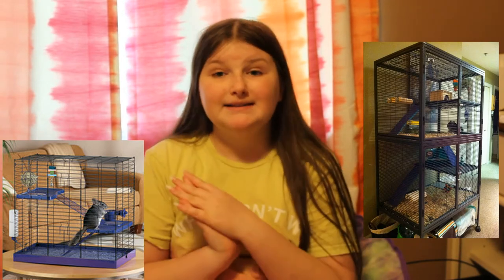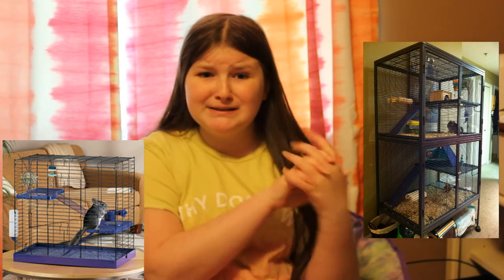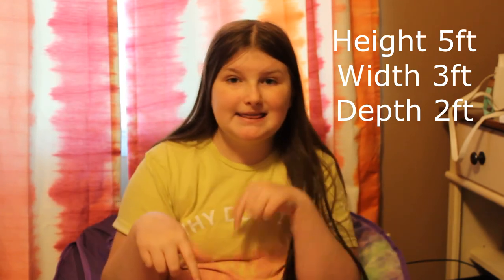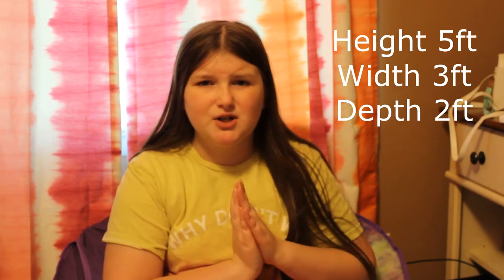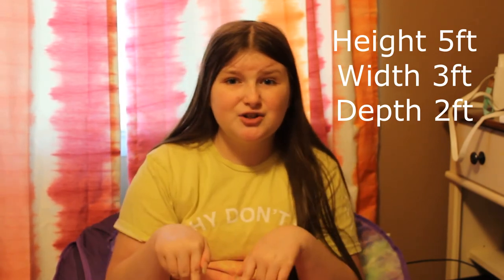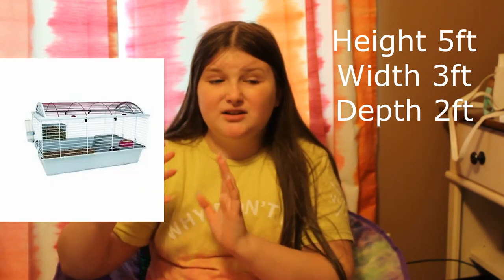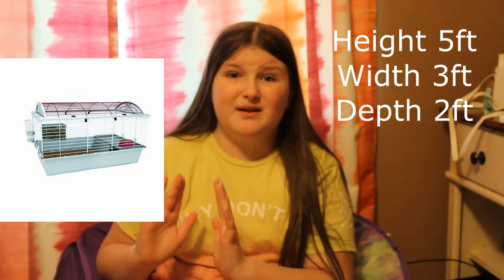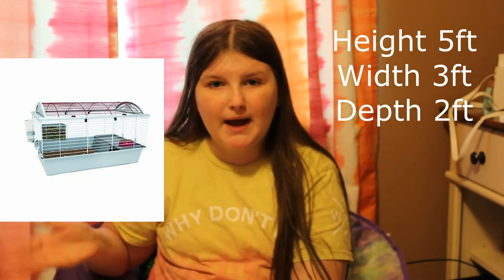What is the right size Chinchilla Cage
Hello, Today I am going to be telling you all about the right size chinchilla cages.
Dimensions Height 5ft Width 3ft Depth 2ft